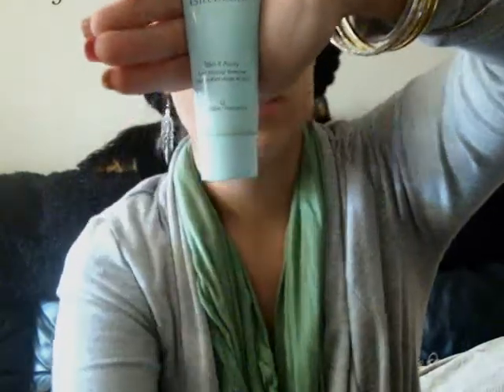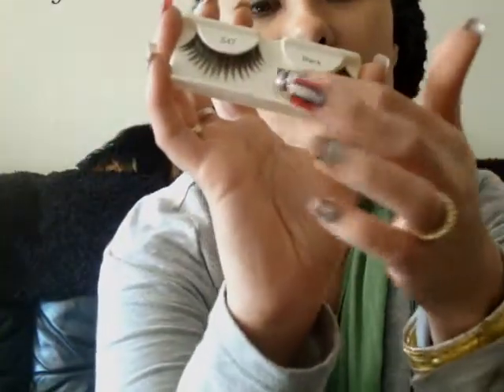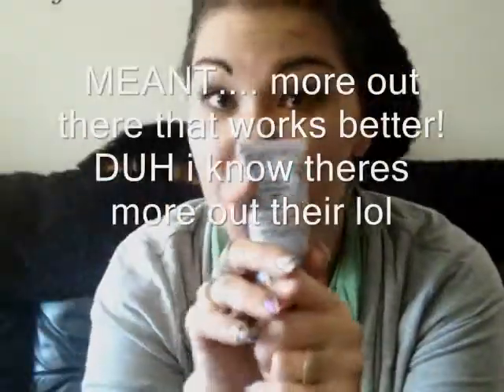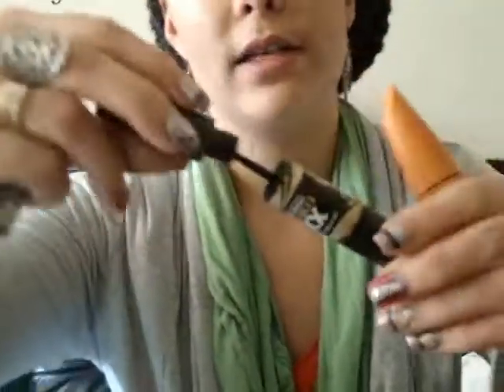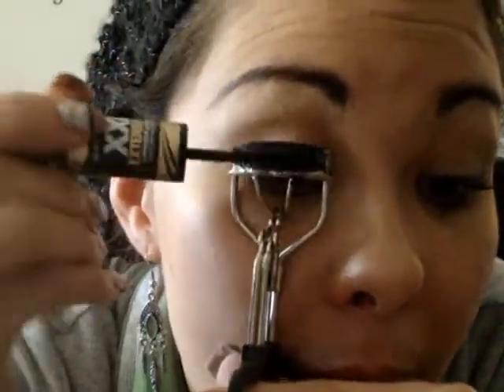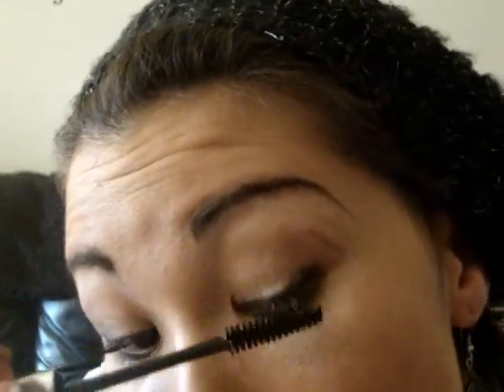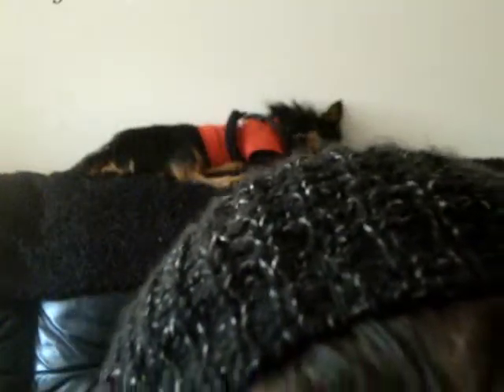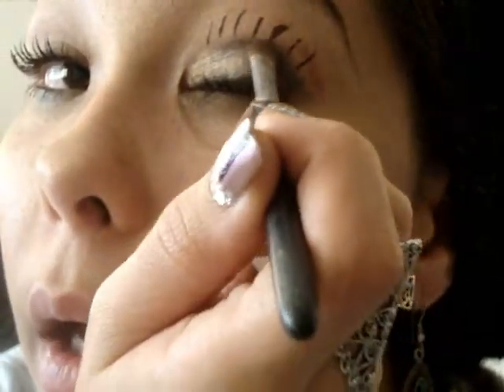more Q&A's (my beauty tips!!)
some of my beauty tips and false eyelash elision!!!

p.s im sorry i didnt get back sooner with the rest of the questions from the last Q&A's! but here they are!! enjoy!! and pretty please...nooo more personal questions! :) its nothing personal*  ! thanks sooooo much guys! xoxoxoxoxox